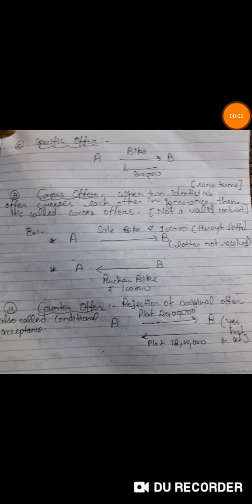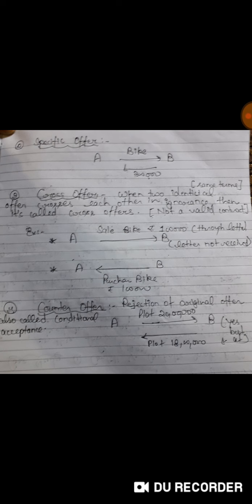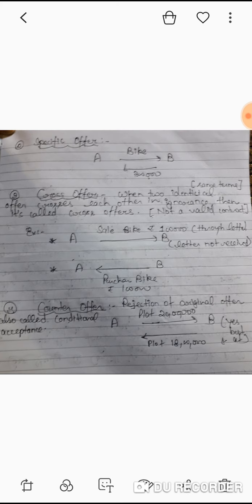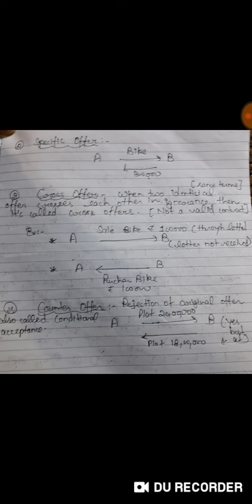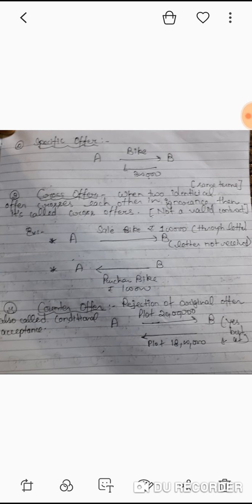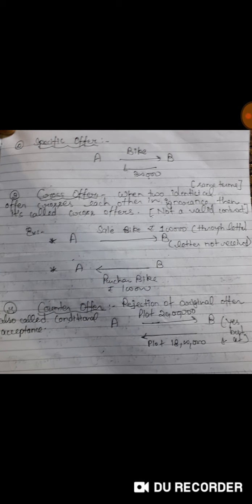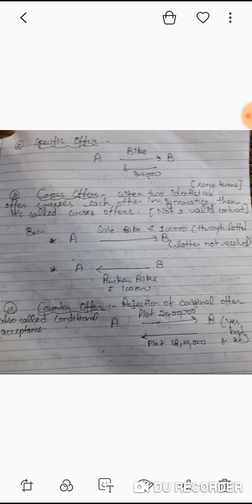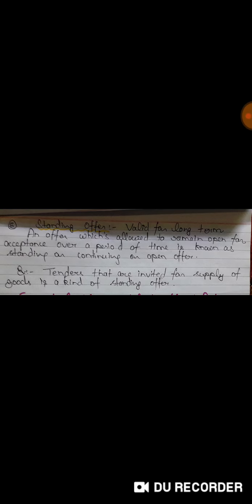Specific, Counter, Cross And Standing Offer.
Specific,  Counter,  Cross And Standing Offer. (By R.G.A.D COMMERCE CLASSES. )